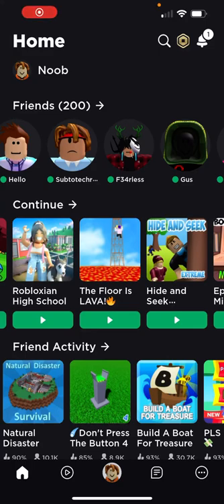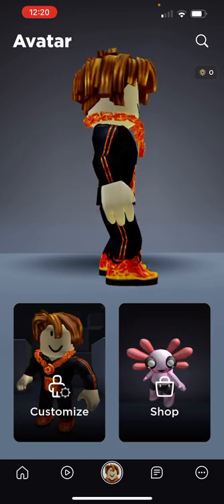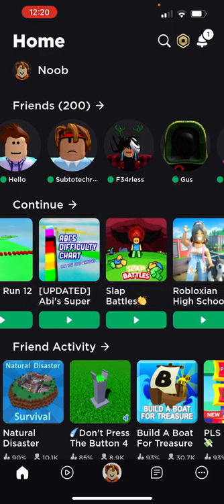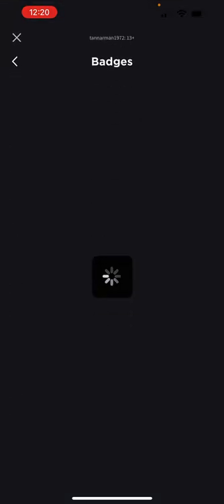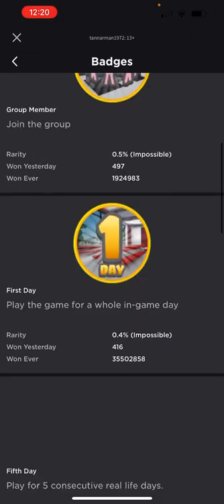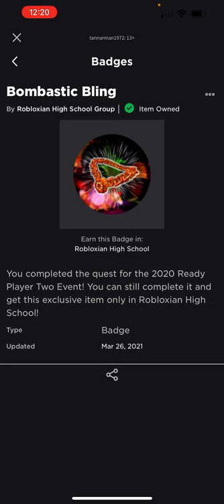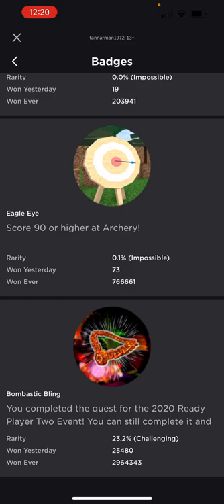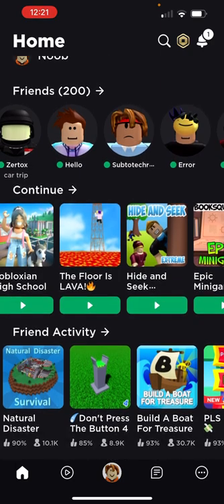How to get orange necklace and shirt pants!!￼